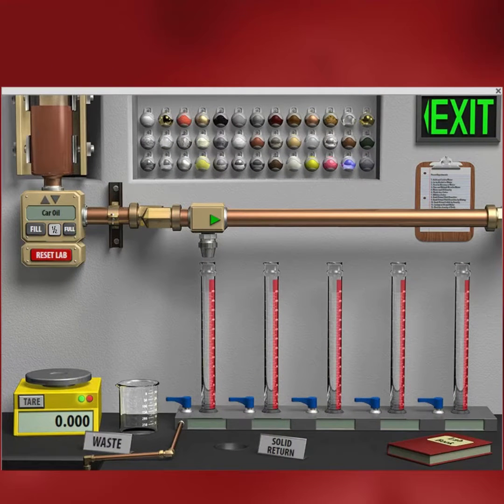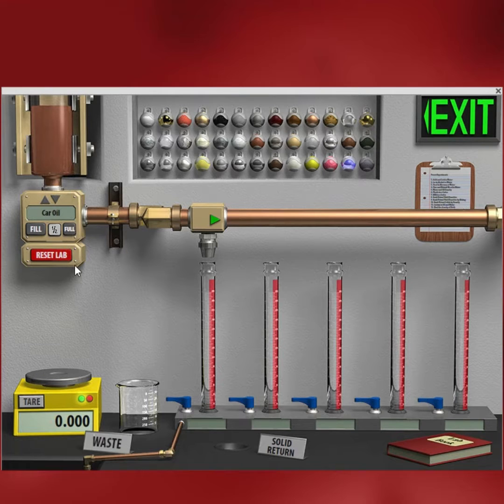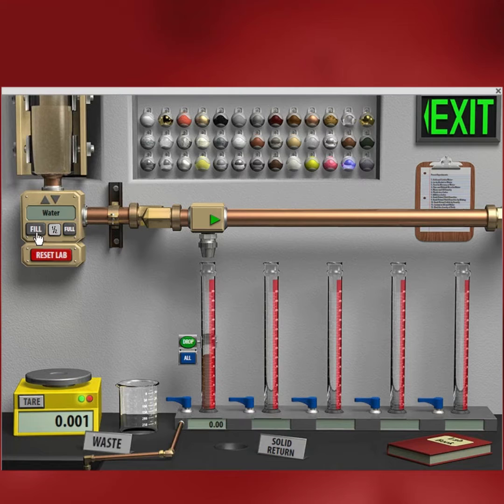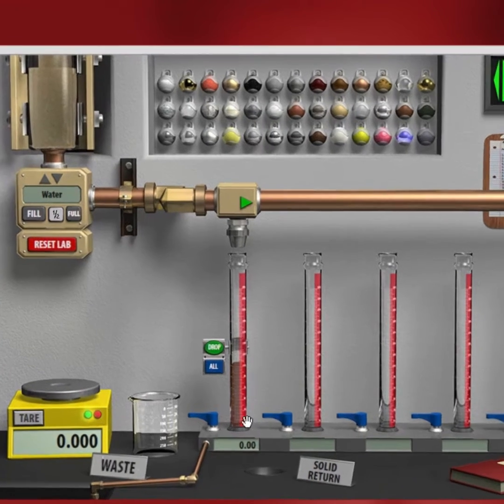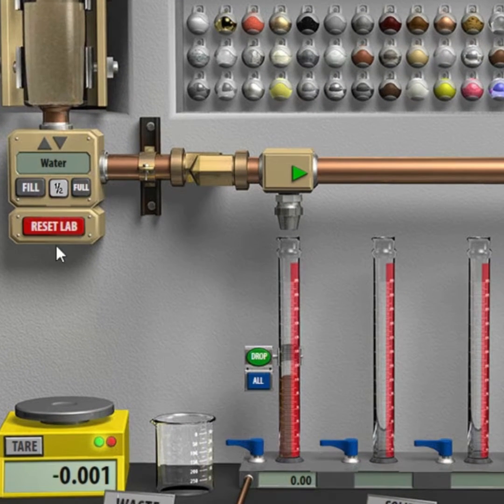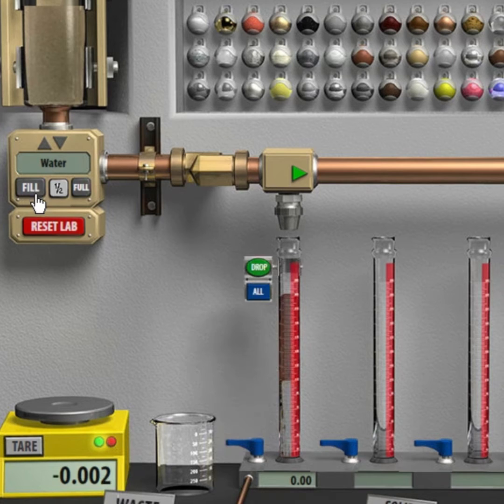Will it Float - Motor Oil or Water - Episode #6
Rob answers the age old question, "Will It Float?"
we will find out if Water or Motor Oil floats.